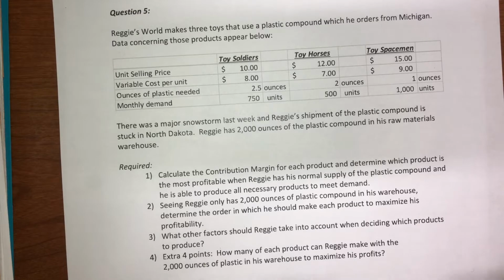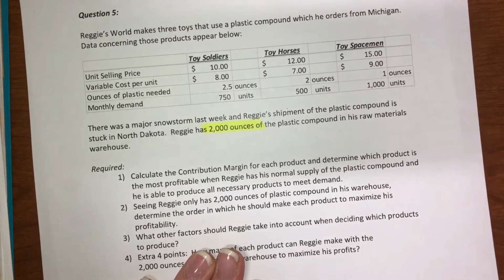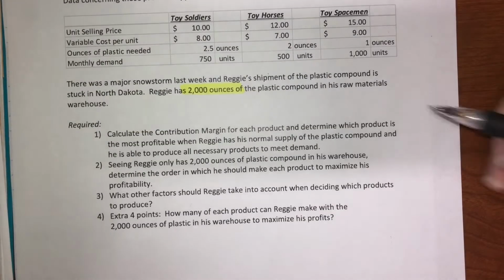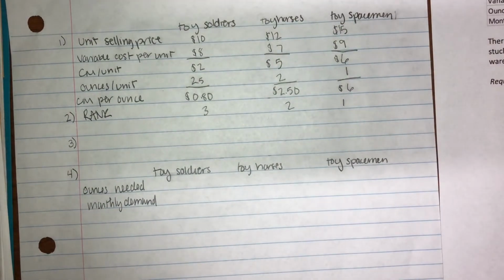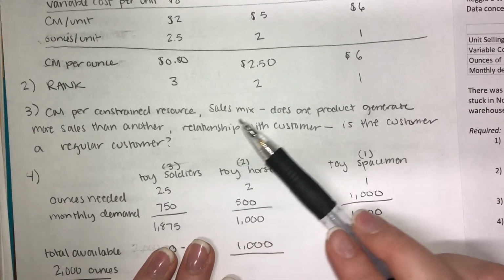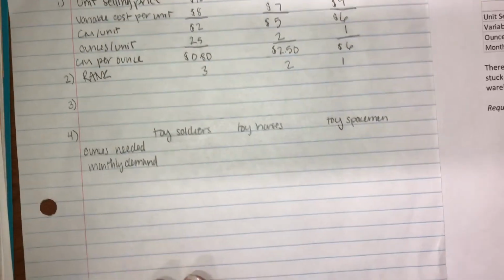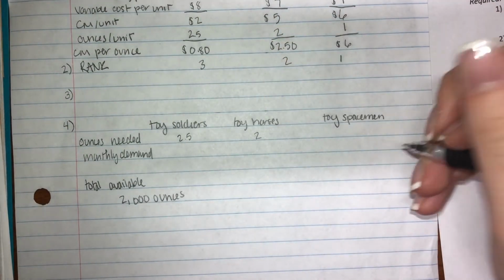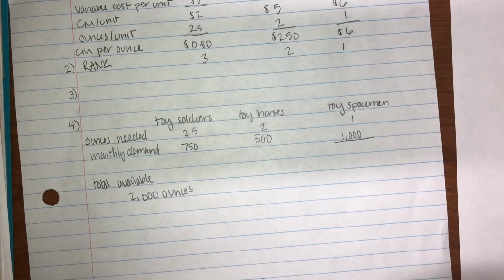Practice Problems Exam 4 Question 5